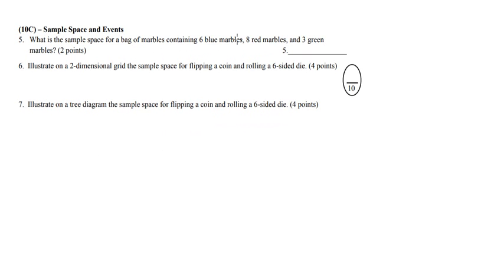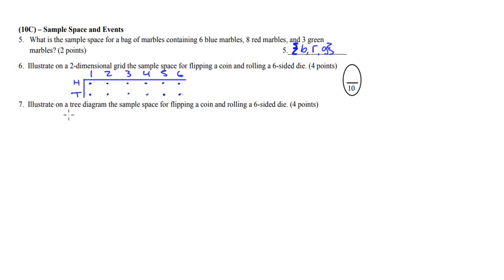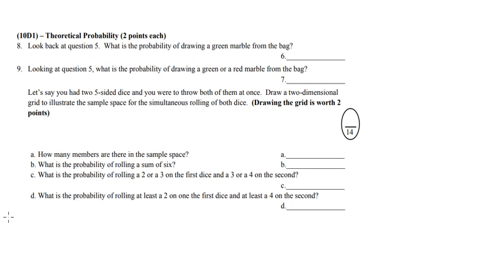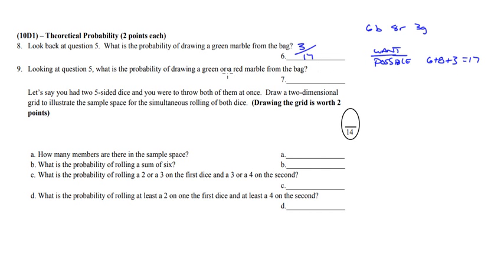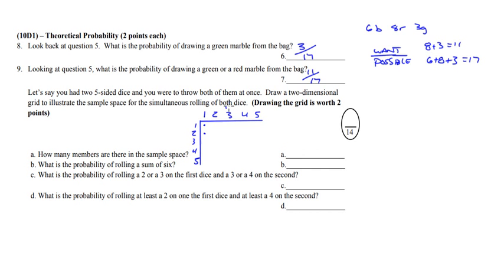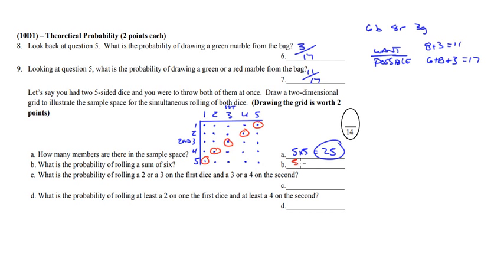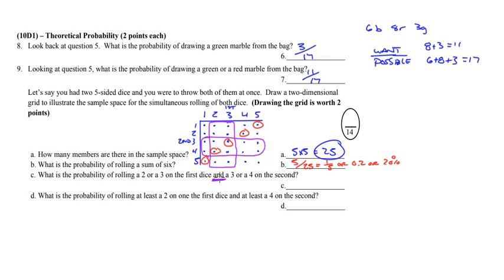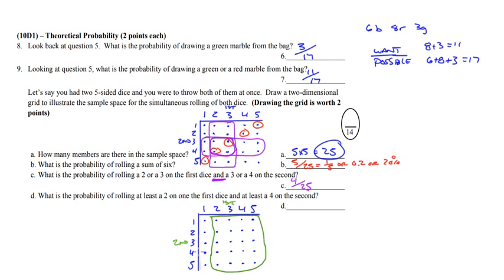10C and 10D1 Help